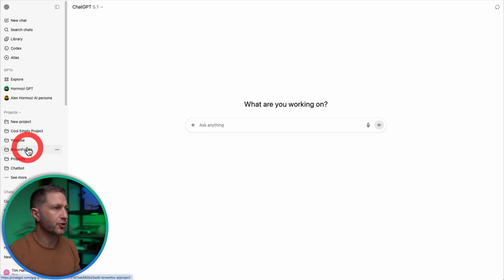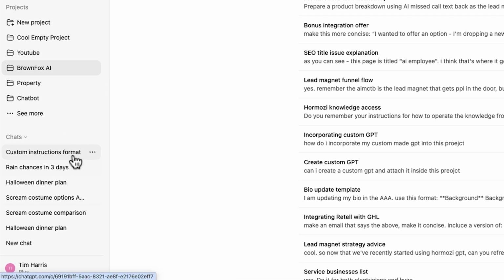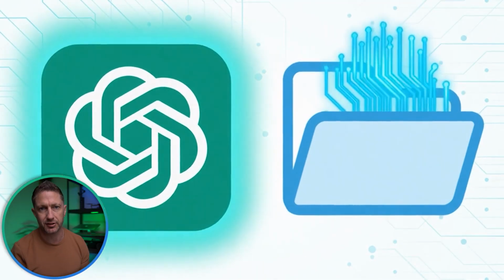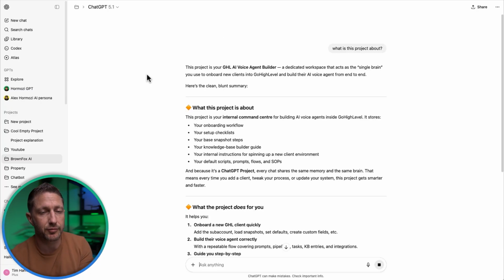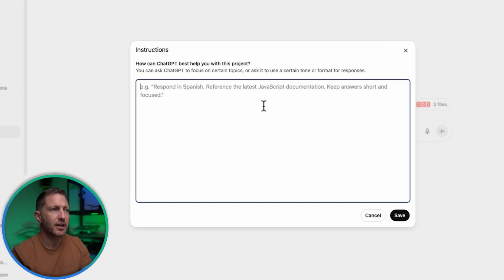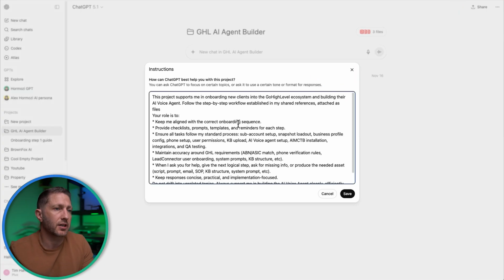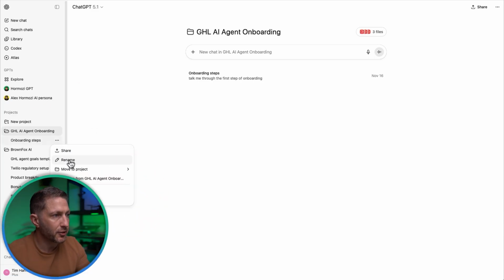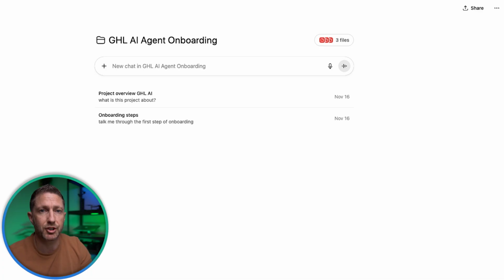How to use ChatGPT Projects Explained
ChatGPT Projects are incredibly powerful, but most people aren’t using them properly, so today you'll learn how. Also check out this next gen image creation model Seedream 4.0

In this breakdown you’ll learn how to use ChatGPT Projects with files, custom instructions, and unified memory, and why the new projects in ChatGPT fix the chaos of disconnected chats. Whether you’re comparing ChatGPT Projects vs custom GPTs, exploring new ChatGPT projects features, or searching for a clean ChatGPT projects tutorial, this shows you how to unlock the full potential fast.

🔥 Best Free AI Voice Generator

⏱️  CHAPTERS FOR "How to "  ⏱️

0:00 How to use ChatGPT Projects Explained
0:20 What are ChatGPT Projects
1:52 Seedream 4.0 AI Image Generator
3:12 You're using ChatGPT Projects wrong
3:58 How to use ChatGPT Projects for Beginners
6:16 How to organize ChatGPT folders
7:24 Custom GPTs vs Projects
8:09 What to do Next